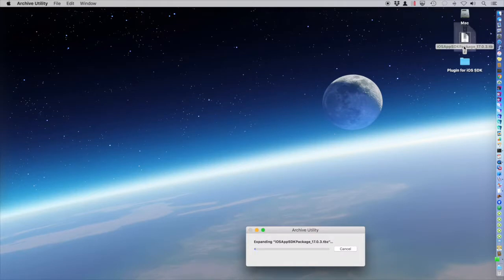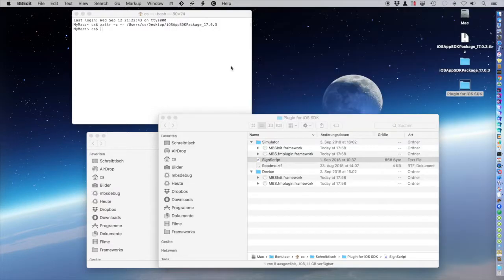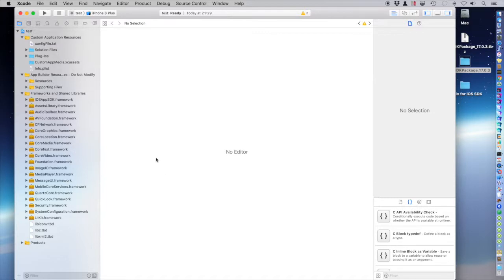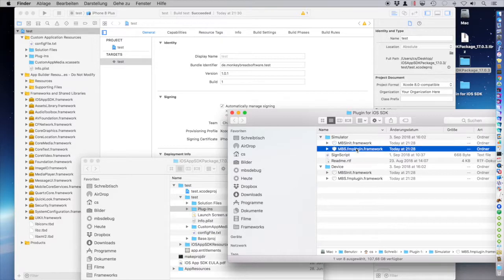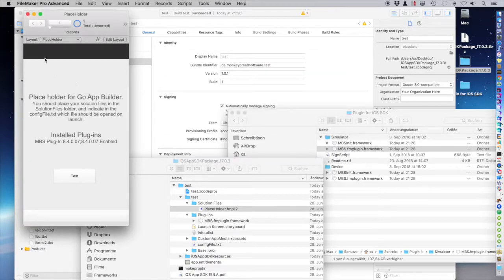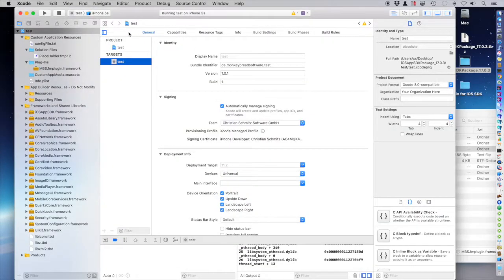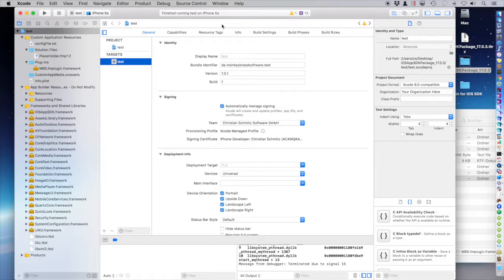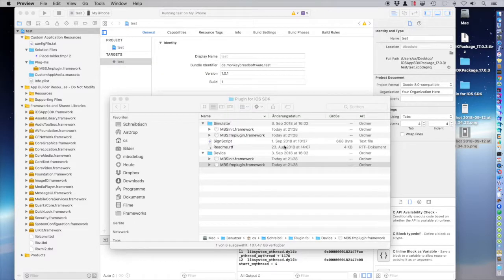FileMaker iOS SDK and MBS Plugin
We show you how to embed the MBS Filemaker Plugin 8.4 into the app made with FileMaker iOS SDK 17.0.3.